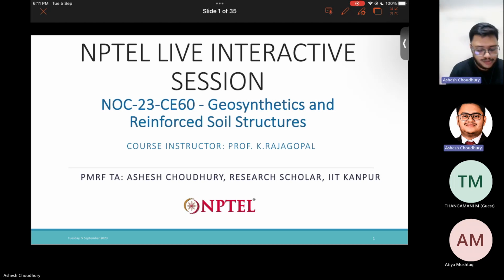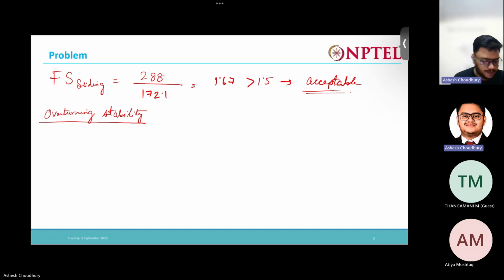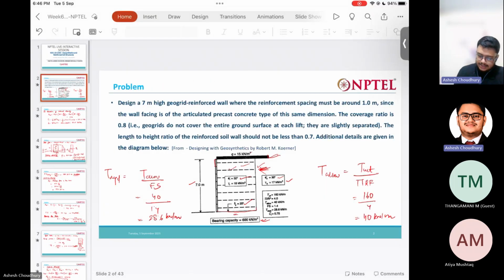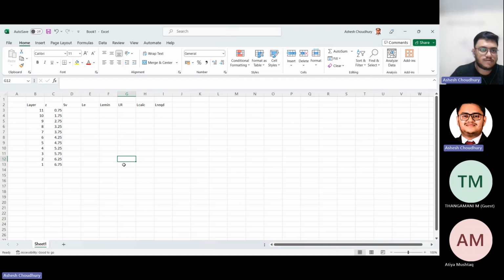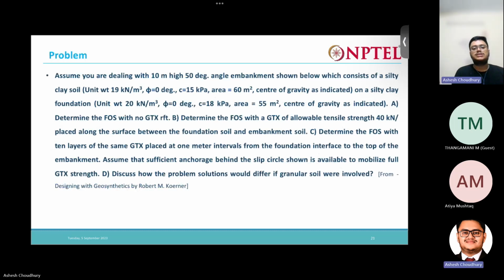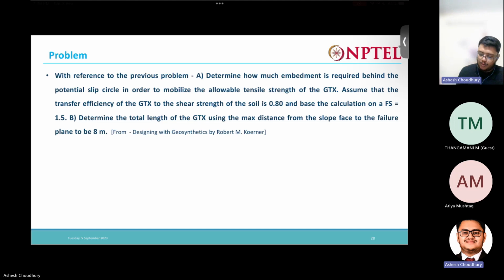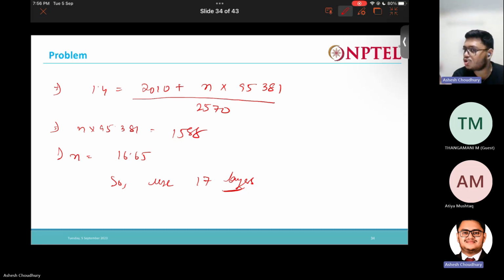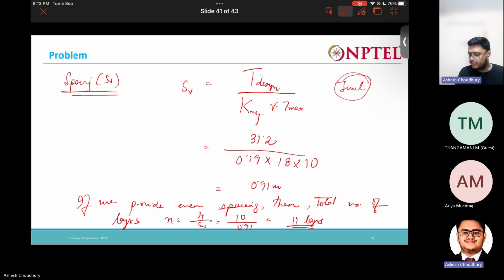Week - 6 Backup - CE60